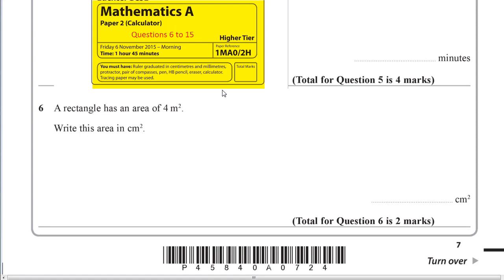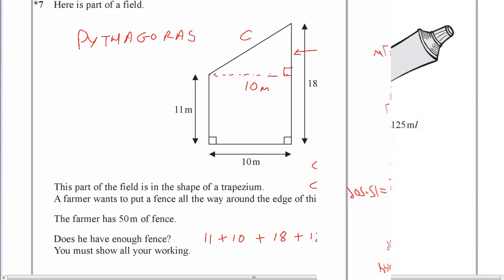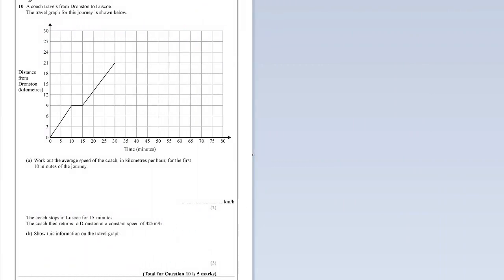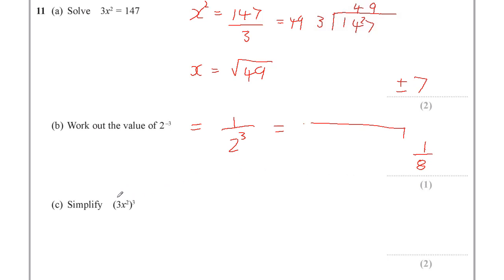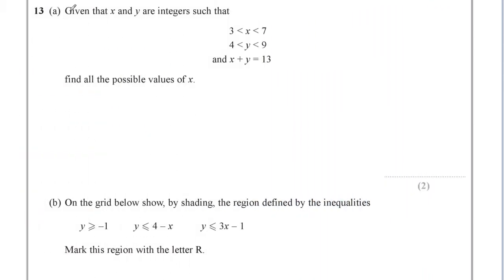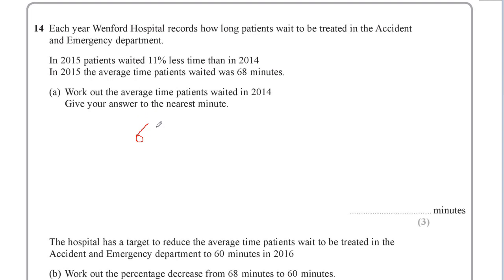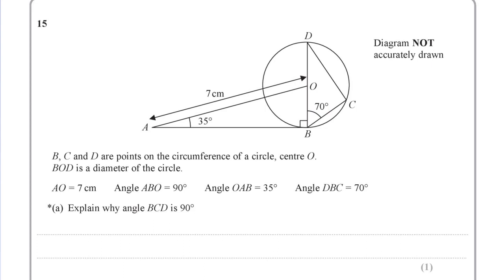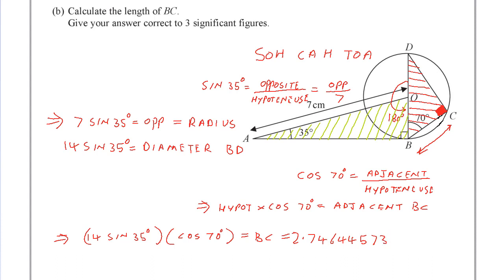GCSE Edexcel Math Calculator Paper Higher November 2015 Questions 6 to 15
The second part of this Edexcel paper, questions 6 to 15 with calculator.